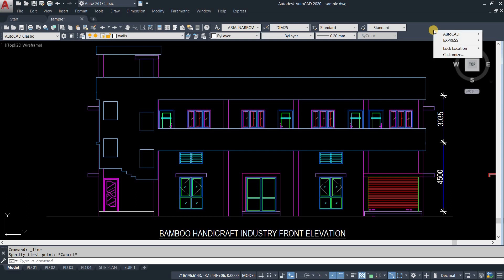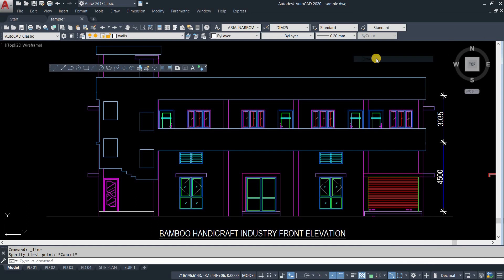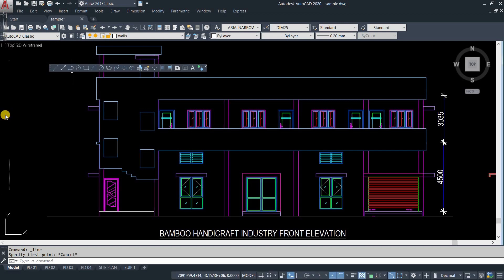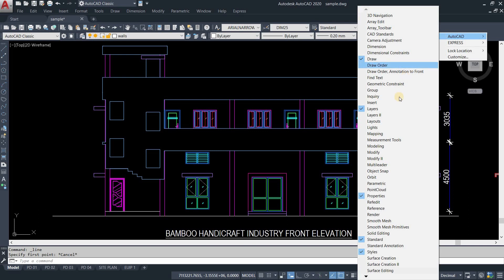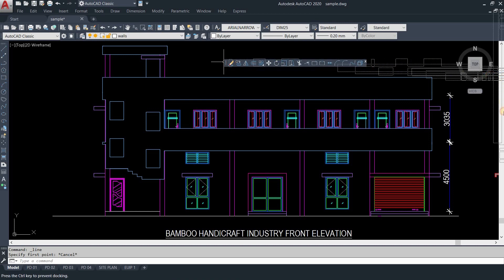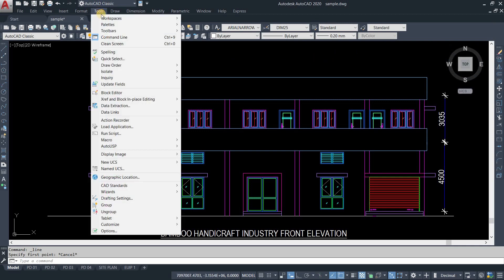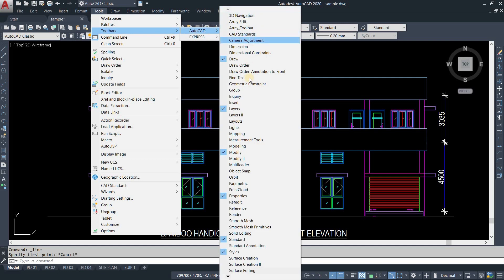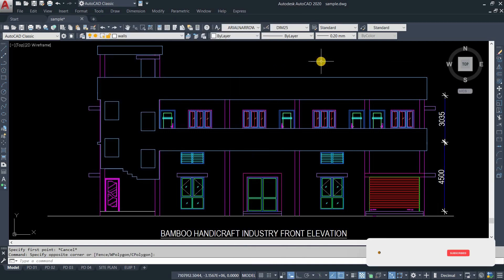AutoCAD toolbar missing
Are you struggling to find the AutoCAD missing toolbar? Don't worry, we've got you covered. In this video, I'm going to show you how to quickly and easily get your AutoCAD toolbar back in no time.